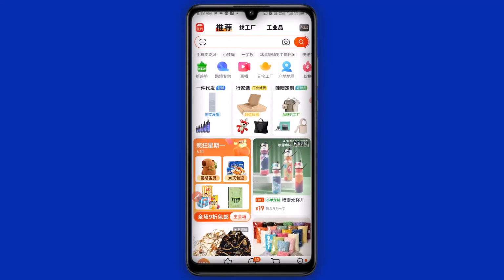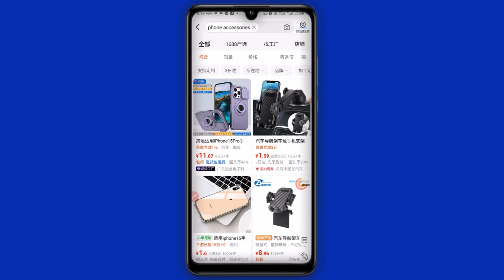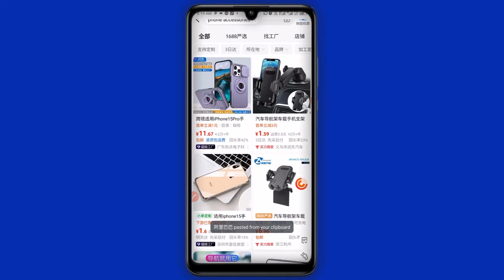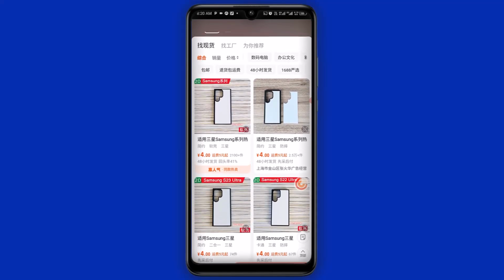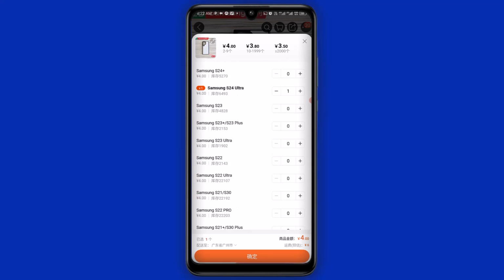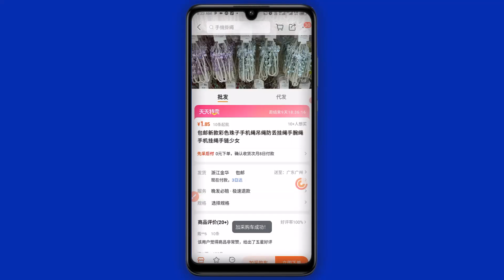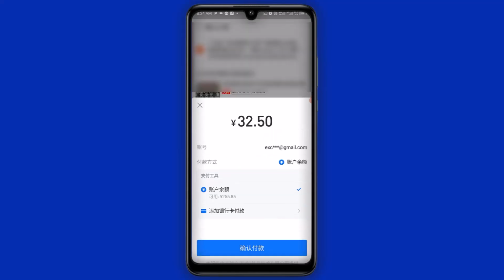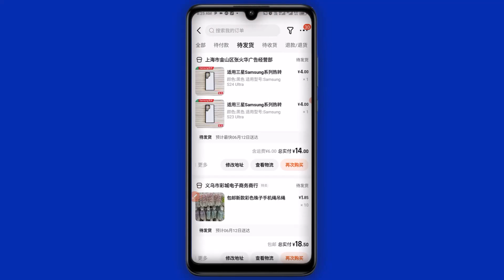1688 Shopping Apps: The Ultimate Guide to Buying Phone Accessories